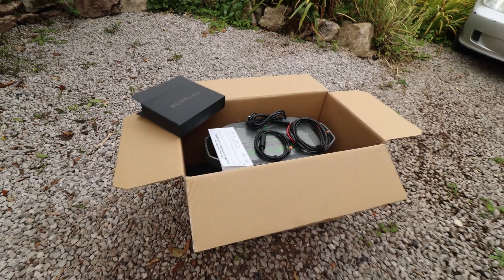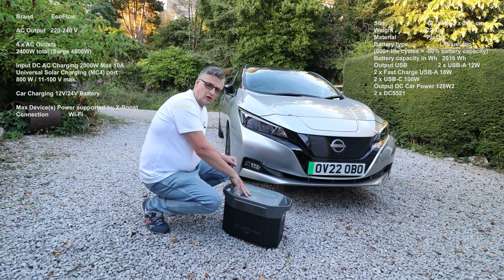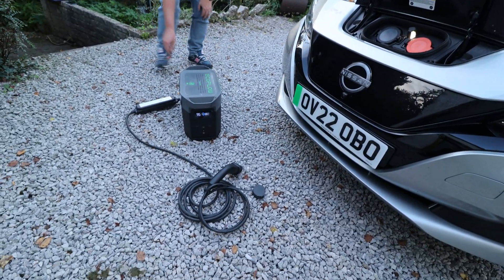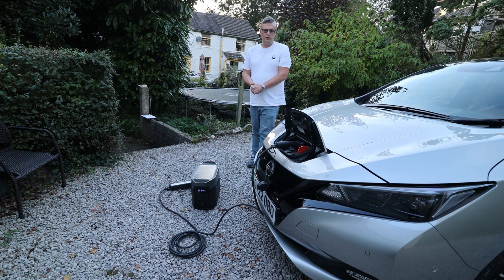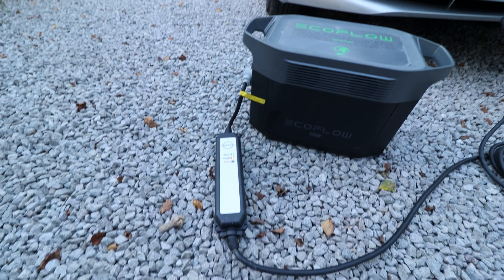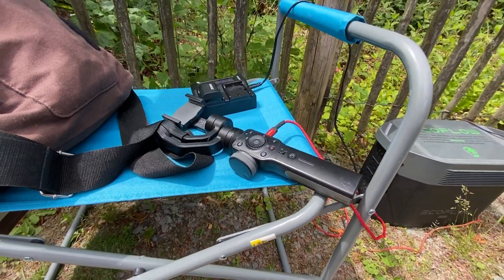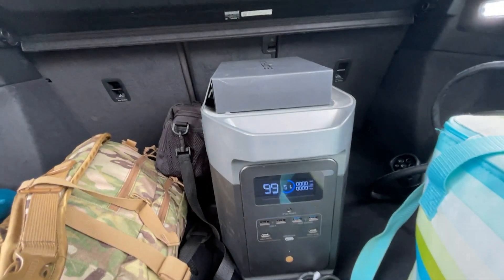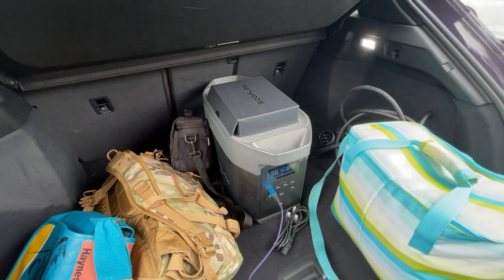The Electric Petrol Can | EcoFlow Delta Max 2000 Portable Power Station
This is the Delta Max 2000 Portable Power Station from EcoFlow - a portable power pack with a 2kWh capacity.

It charges from 0% to 80% in about 65 minutes, and you can even use solar panels to charge it too, which takes about 2 and a half hours.

If you need more capacity, you can buy smart extra batteries that will give you up to 6kWh capacity.

It costs £1,999.00 including VAT.